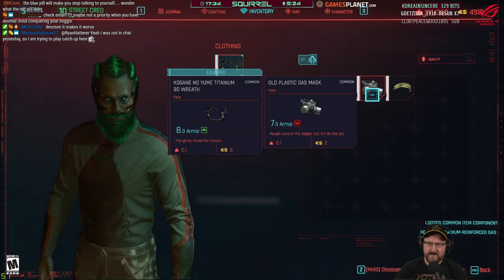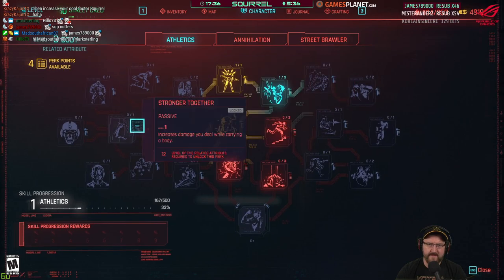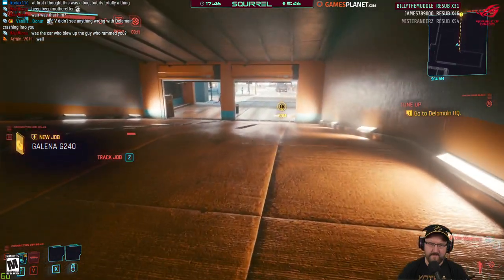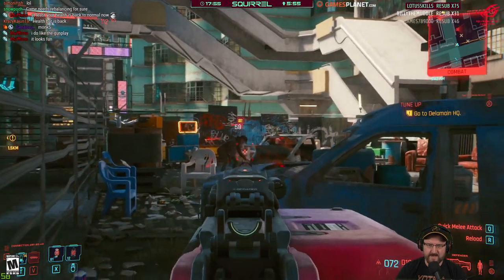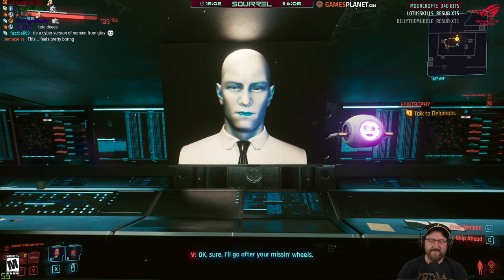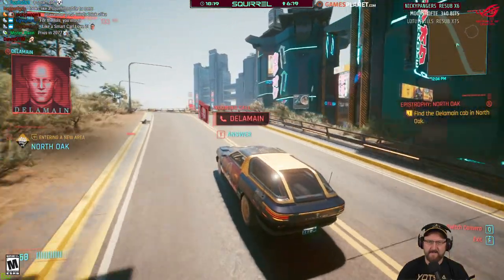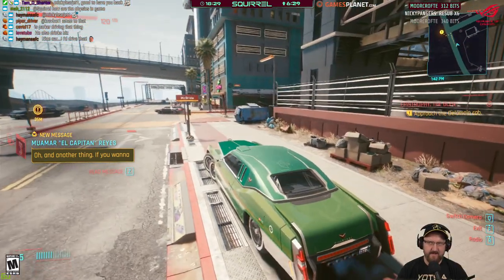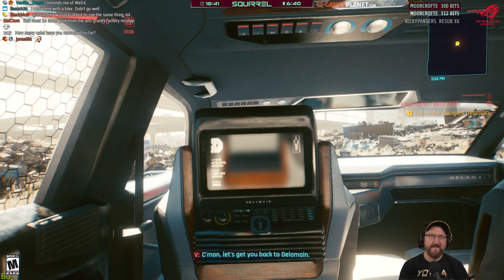Cyberpunk 2077 | 11th December 2020 | 5/6 | SquirrelPlus